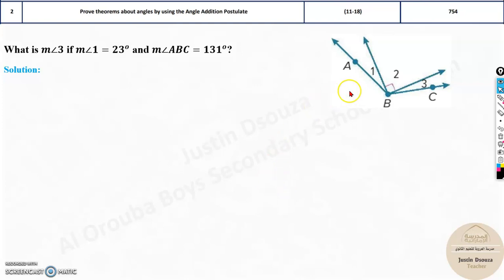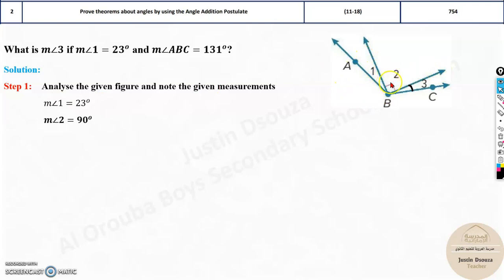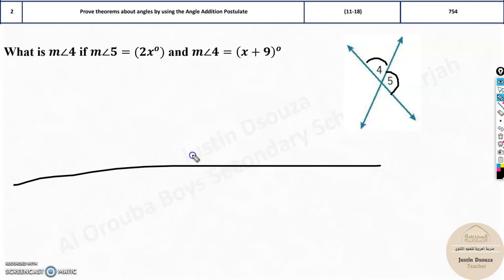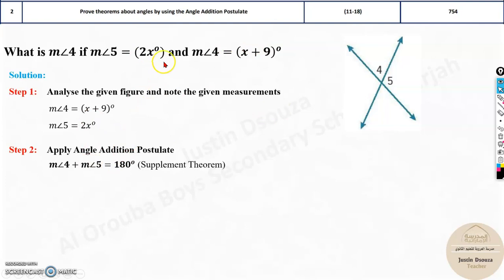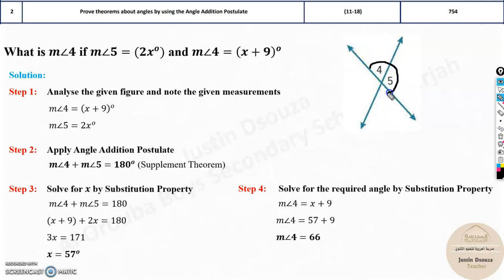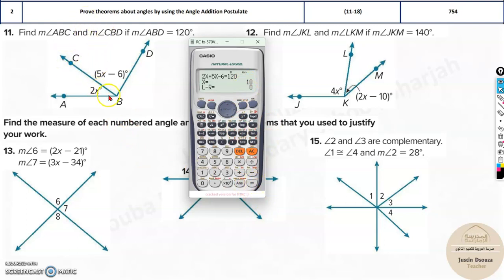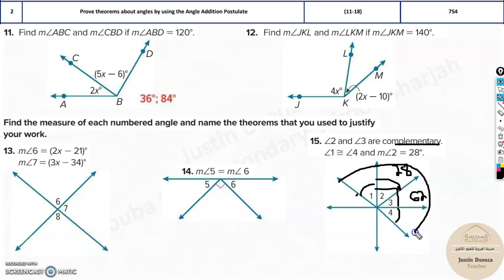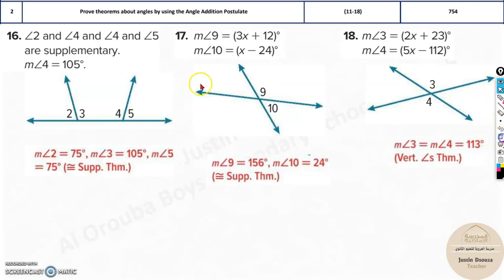G9Adv 2 Solve systems of equations by using the substitution method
LO: Prove theorems about angles by using the Angle Addition Postulate.